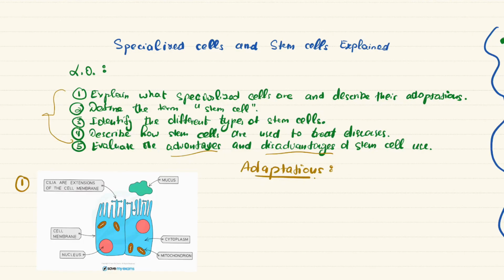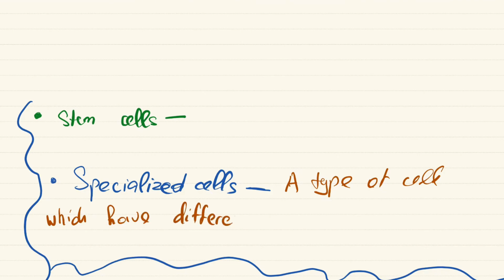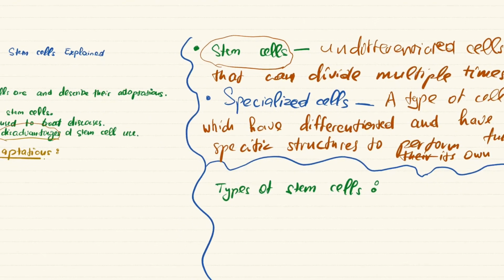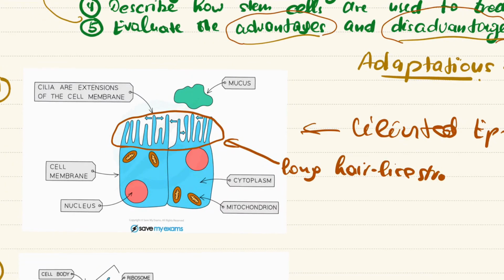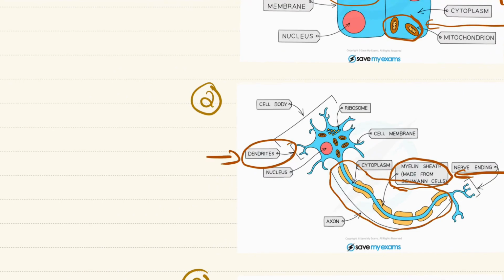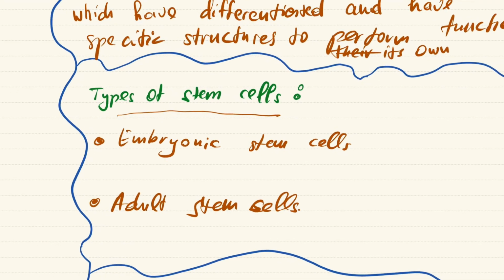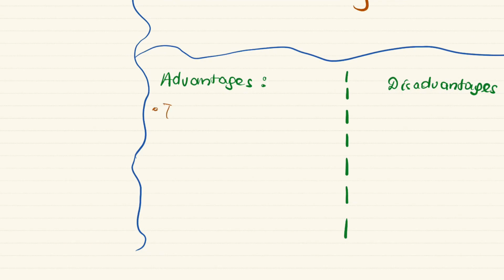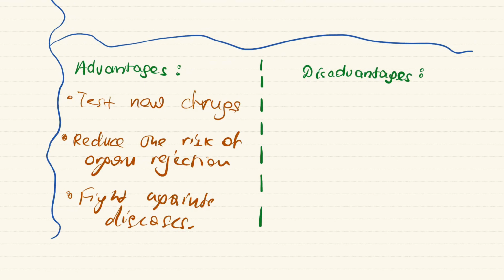Specialized Cells & Stem Cells Explained | Science Simplified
​In this video, we break down everything you need to know about Specialised Cells and Stem Cells! Whether you're studying for your high school biology exams or just looking for a clear, visual refresher, this complete breakdown covers all the key learning objectives from your class notes.

​We'll take a close look at cell adaptations using detailed diagrams, define exactly what a stem cell is, explore the different types, and evaluate the ethical and clinical pros and cons of using them in modern medicine.